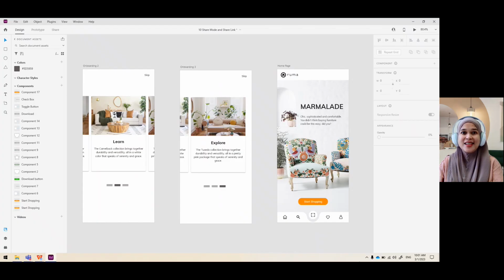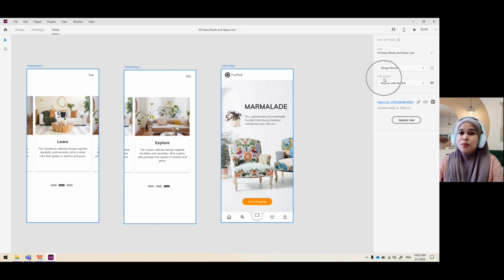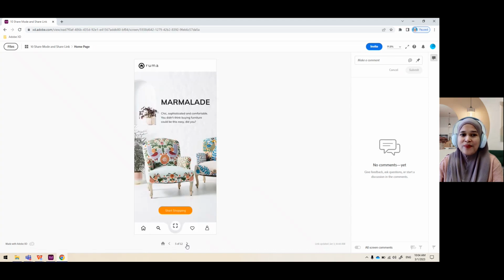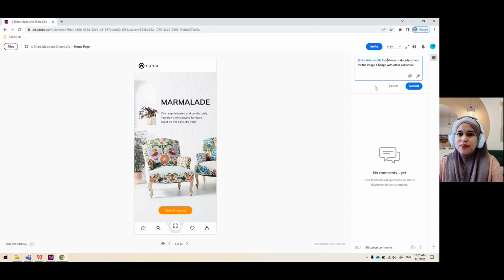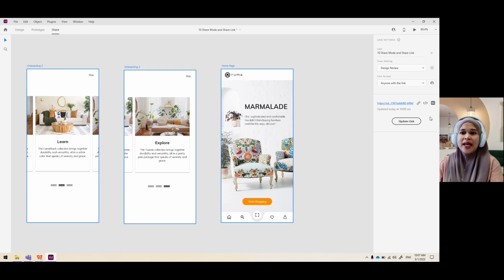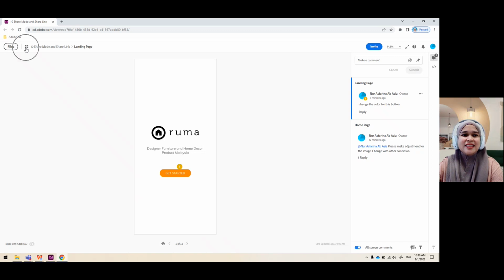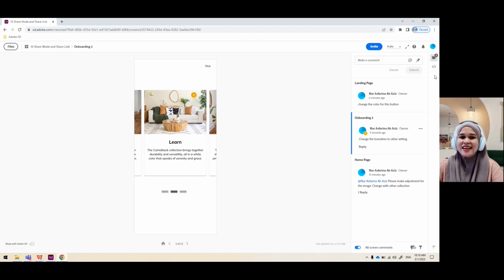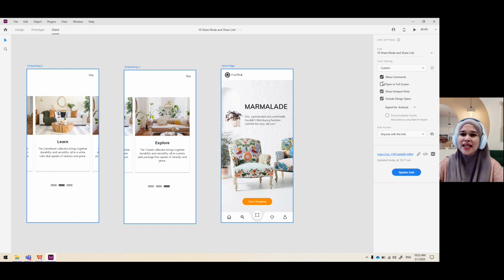Module 4: Share Mode and Share Link